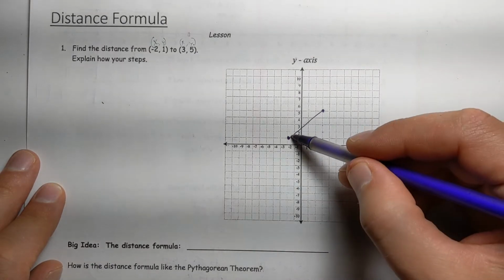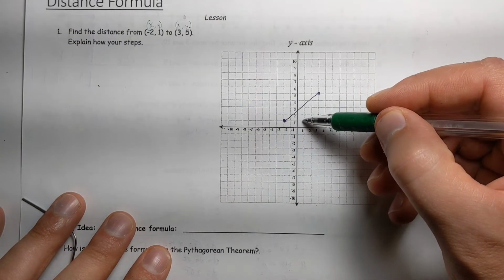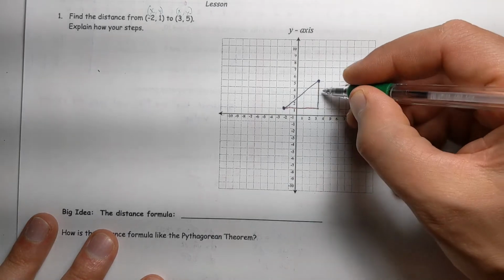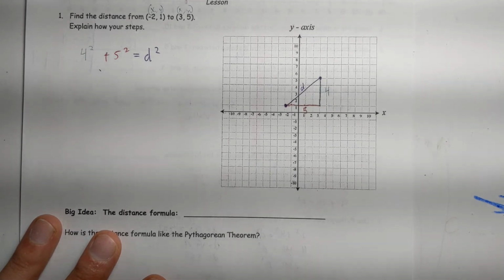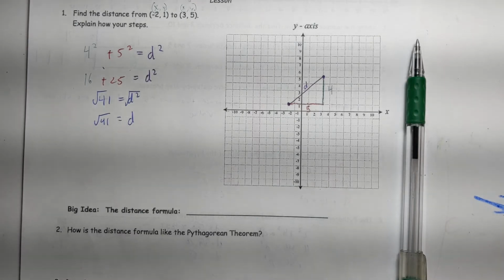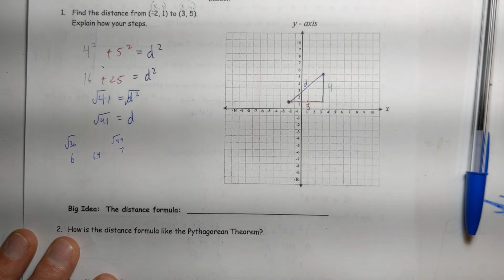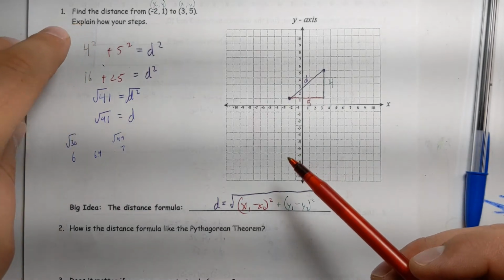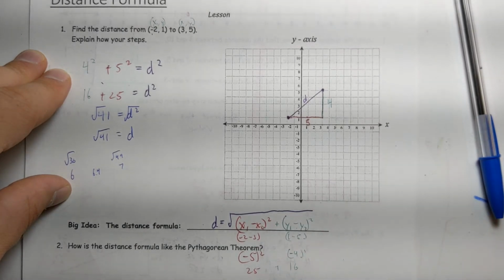Distance Formula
This is the origin of the distance formula...